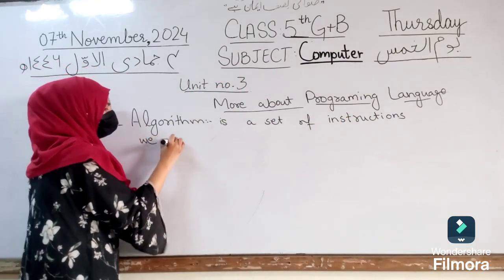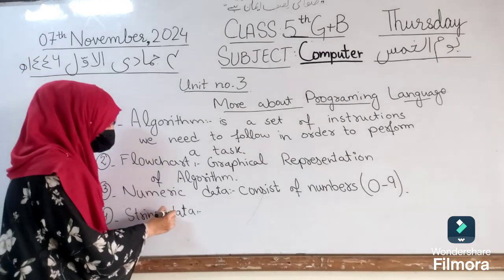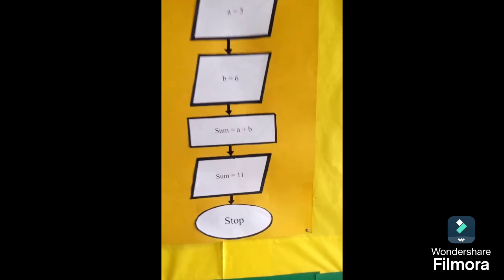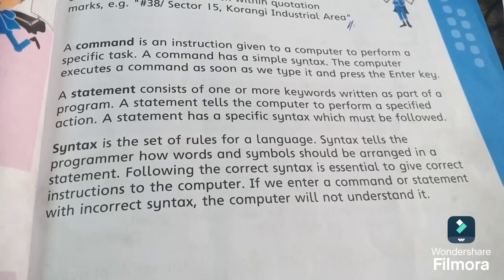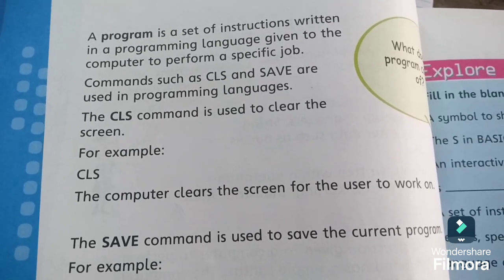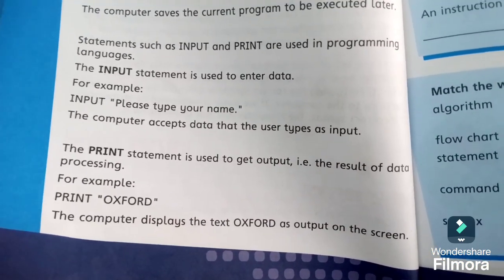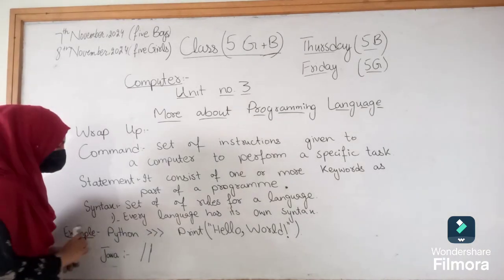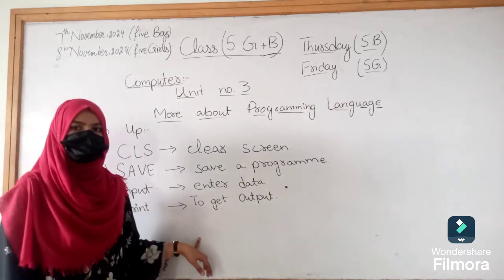Computer Class 5 Lesson 2 Chapter 3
Write down the classwork in your notebooks and learn it